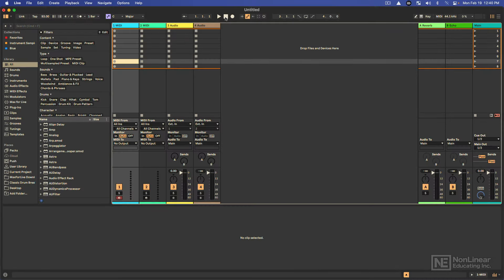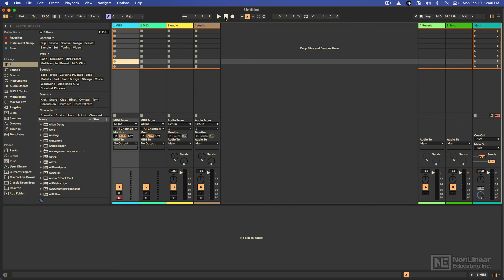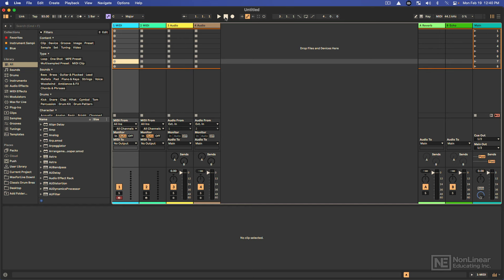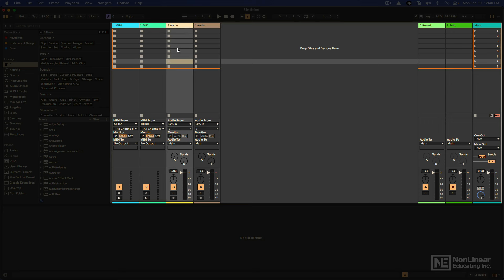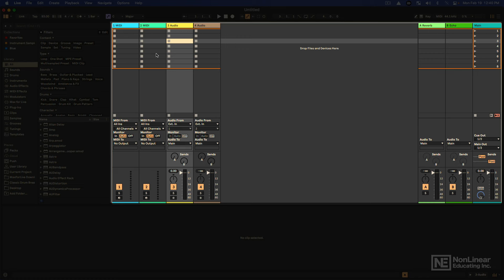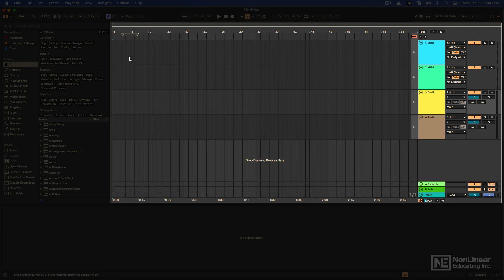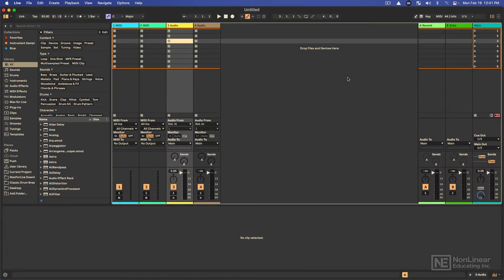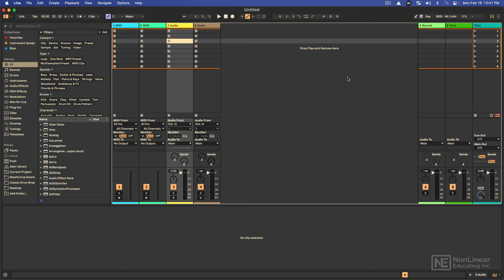Ableton Live 12 101: Essential Beginners Guide - Overview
Additional videos for this title:
Ableton Live 12 101: Essential Beginners Guide by Thavius Beck
Video 1 of 30 for Ableton Live 12 101: Essential Beginners Guide

Ableton Live 12 introduces exciting new features, enhancing its power as a digital audio workstation (DAW). With this major update, Ableton Live introduces a fresh new browser, new devices, a scale awareness mode, and more. There has never been a better time to learn this powerful DAW. In this comprehensive 30-tutorial course, Ableton Certified trainer Thavius Beck offers a practical learning experience for users of all skill levels. Whether you're new to music production, transitioning from another DAW, or already an Ableton Live user, this course offers an excellent pathway for learning this amazing DAW.

Thavius starts with the basics, covering setting up preferences, navigating the updated browser, and getting familiar with Session View. You then learn warping and slicing audio manipulation techniques, and you discover how to make beats using Live's Drum Rack. Thavius further explores topics like generative rhythms, sample swapping, and effective use of the Groove Pool. He introduces Scale Awareness and the Stacks Generator to easily craft melodies and chord progressions.

Learn all about Live's tools, including the Transform tools Arpeggiate function and Clip Envelopes for automation. Thavius discusses MIDI Polyphonic Expression (MPE) support, audio insert effects, and practical skills like track grouping, Macro Knobs, and MIDI mapping. The course also covers additional aspects such as organizing tracks with Scenes, mastering Follow Action, and using Live's Crossfader, along with techniques like resampling, recording, automation, project exporting, and a lot more..

This course is a straightforward, no-frills guide to making the most of Ableton Live 12. Get ready to boost your music production skills and get comfortable with Live's features with the best Live 12 guide out there. Keep an eye out for our forthcoming Live 12 courses as well!
More info on this title: